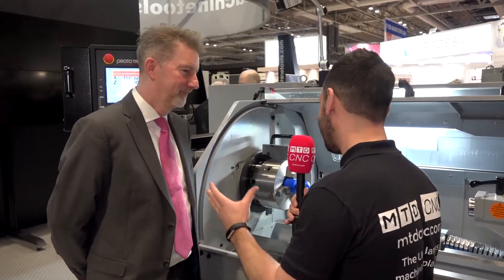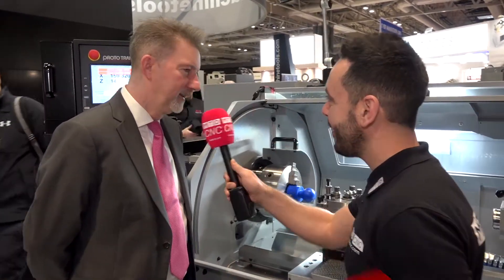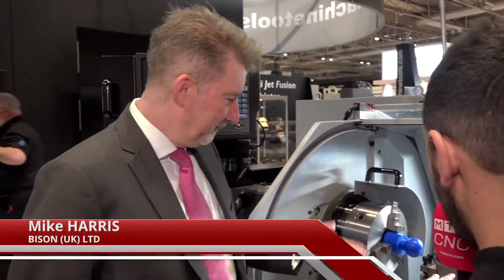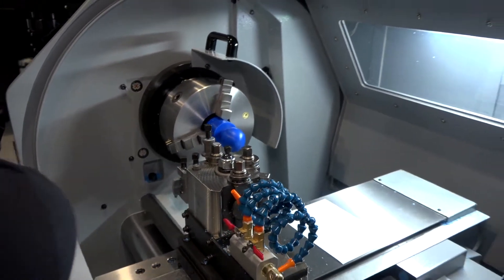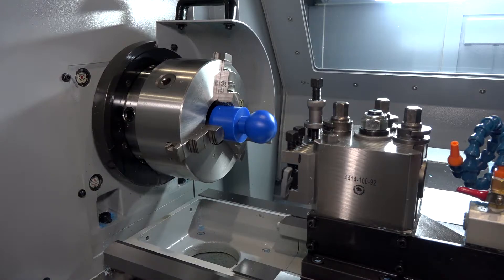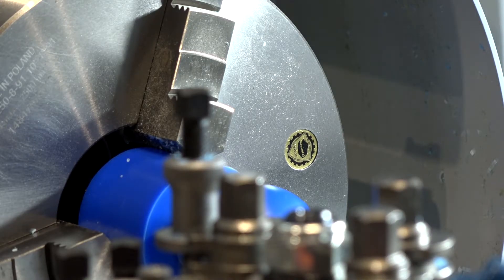Bison Chucks and Tool Stations a BIG hit with XYZ.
Mike Harris and Gio discuss products from Bison supplied to XYZ.